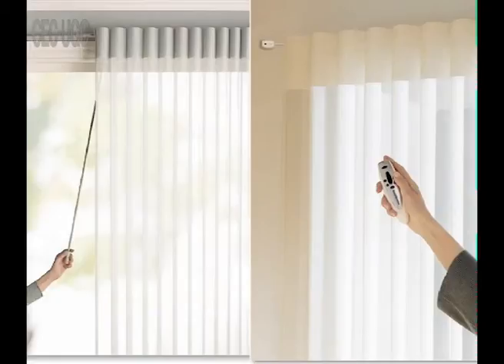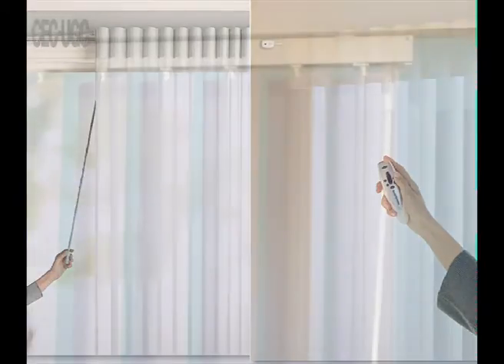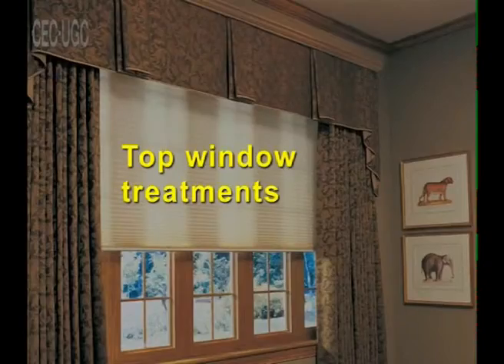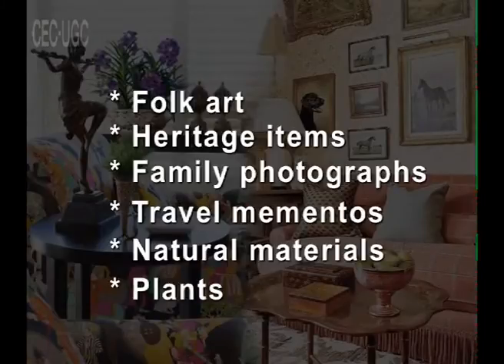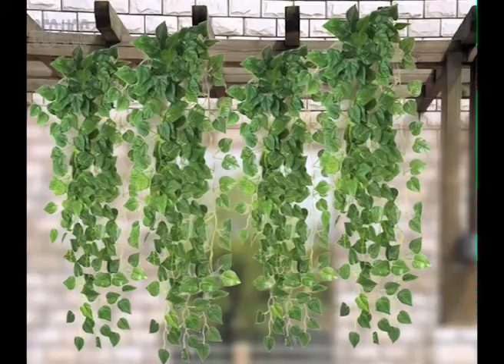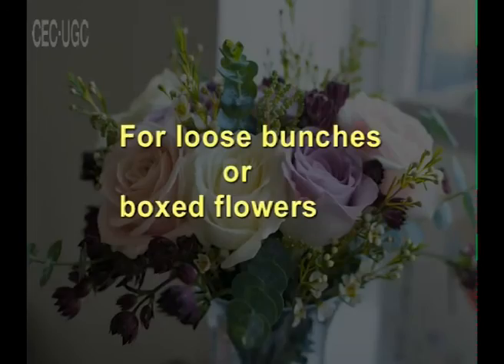Furniture and furnishing for convience and safety part 2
Subject: Education
Course: B.Ed